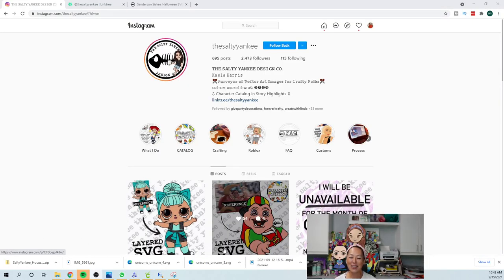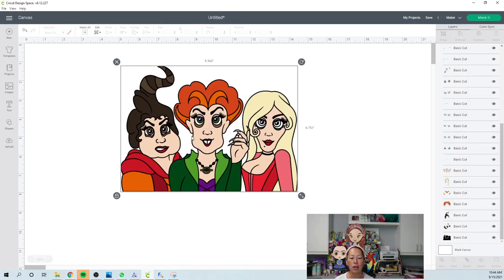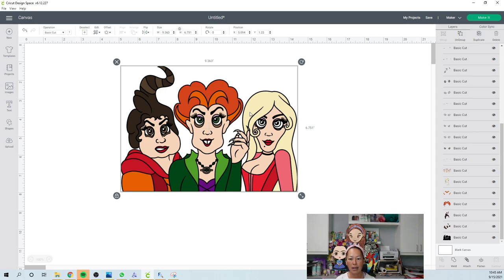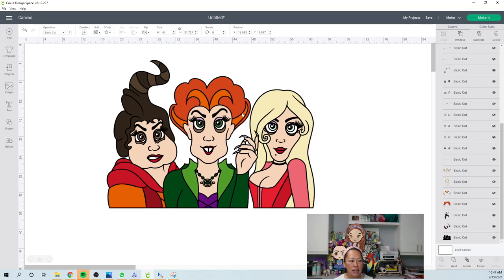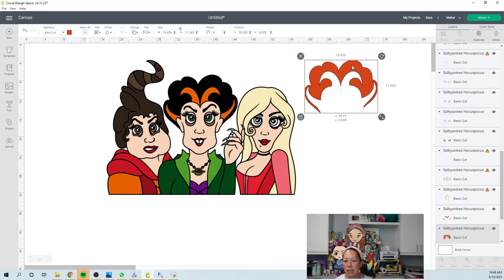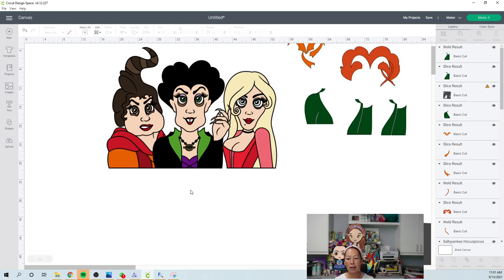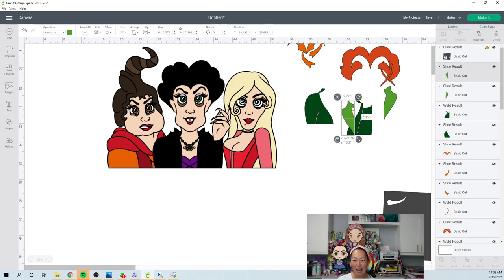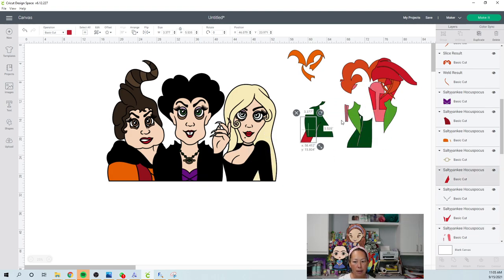Sanderson Sisters from Hocus Pocus | Off the Mat Cricut Design Space Tutorial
Hello and welcome to a new video from The Useless Crafter! This time I will show you how to prepare this Halloween off the mat project in Design Space.

Cricut Tips | Step-by-step Design Space Tutorials | Crafting Materials Expert | Full Demos To Assemble | Sanderson Sisters Decoration | Hocus Pocus Decoration | Hocus Pocus Craft | Hocus Pocus Halloween